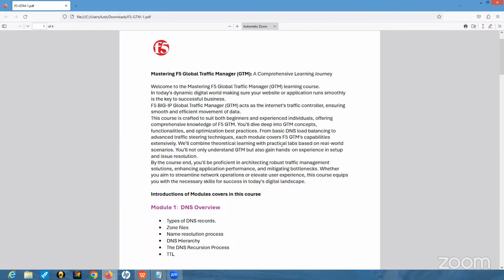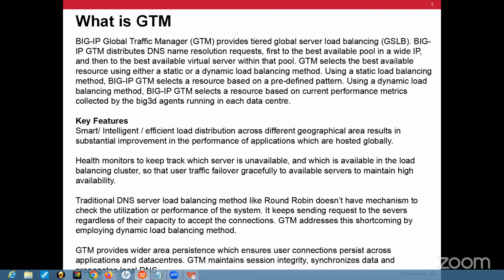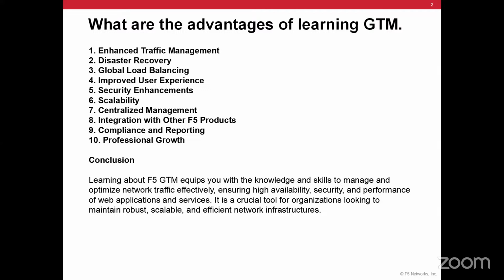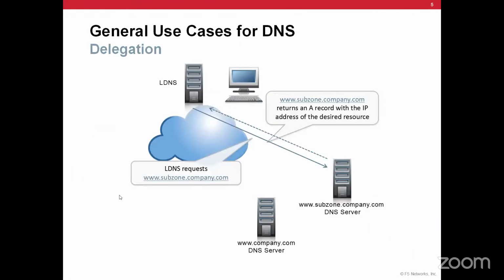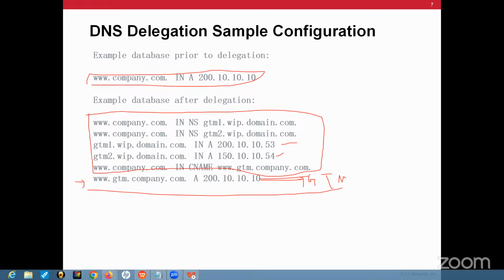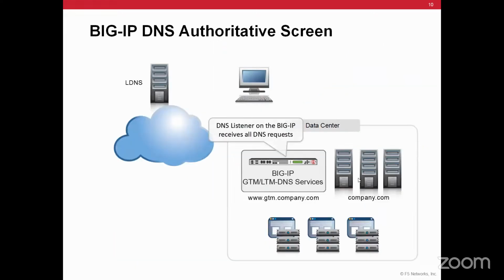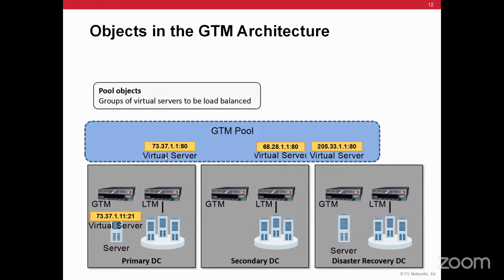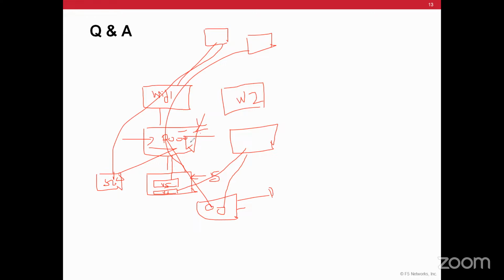Live Webinar on F5 GTM Training: Master Traffic Management Today!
Are you looking to deepen your understanding of Global Traffic Management (GTM) with F5 Networks? Join us for an exclusive live webinar on F5 GTM training hosted by an experienced Cybersecurity Engineer. This Live session is designed to provide valuable insights and practical knowledge about leveraging F5 GTM to enhance your network's performance, availability, and security. Don’t miss this chance to elevate your IT expertise and take a significant step forward to join our F5 GTM Tutorial to master traffic management.

⏱️⏱️VIDEO CHAPTERS⏱️⏱️:

00:00:00 - Introduction to GTM and LTM
00:15:02 - Understanding DNS and Load Balancing
00:27:55 - Implementing GTM in Data Centers
00:41:37 - GTM Configuration and Health Checks
00:55:49 - Advanced GTM Features and Security